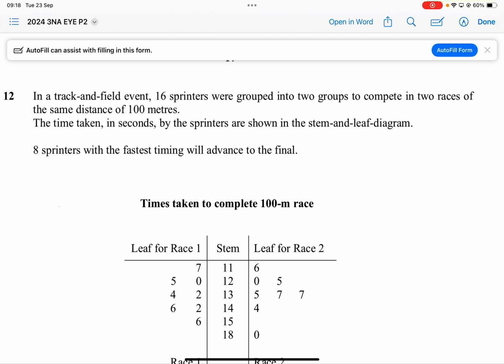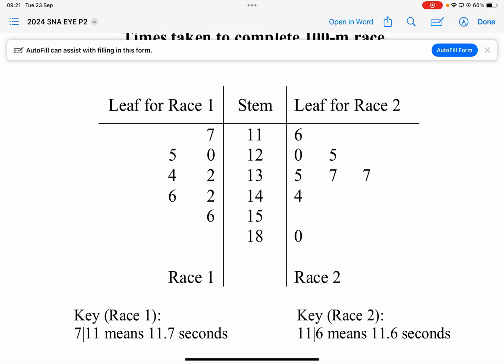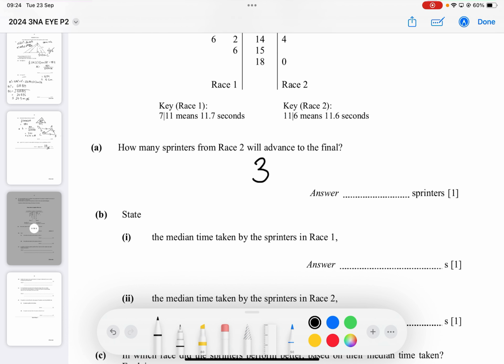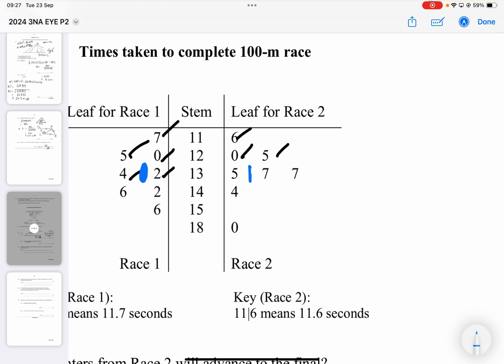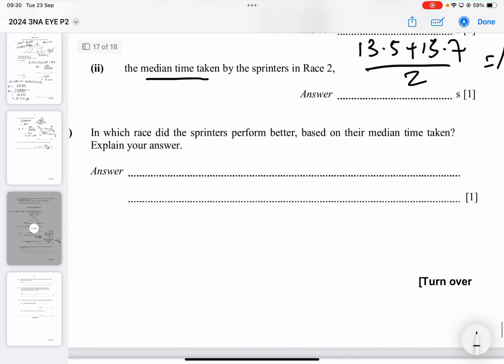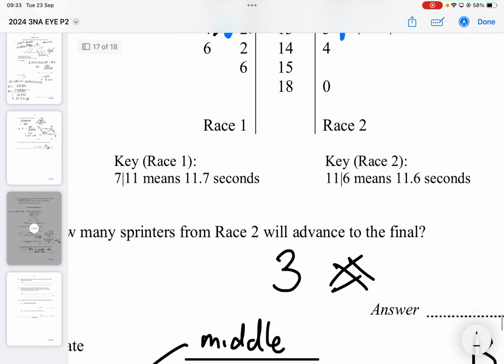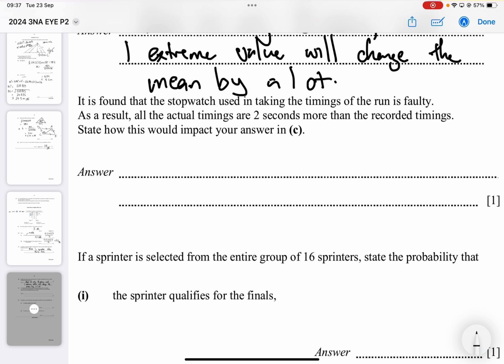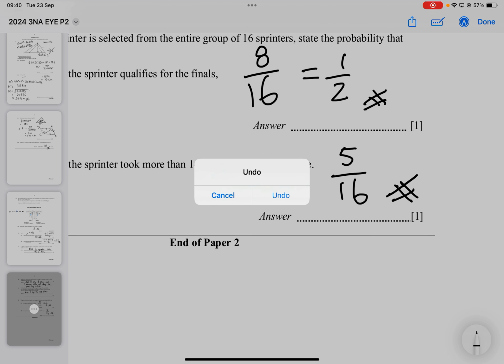2024 paper 2 qn 12